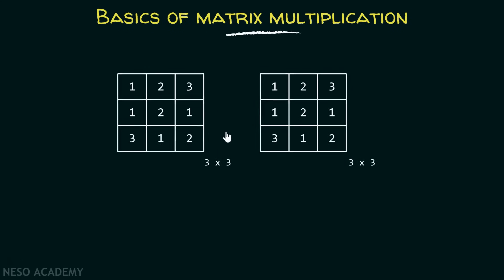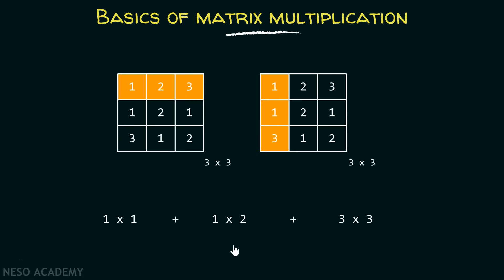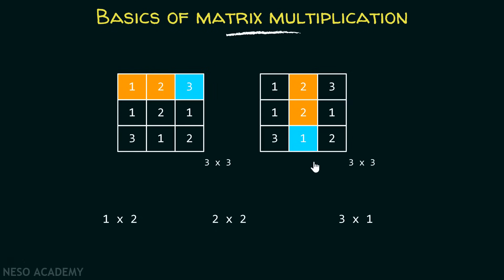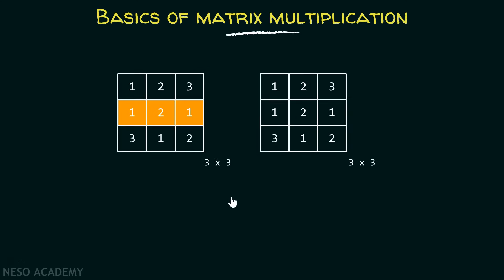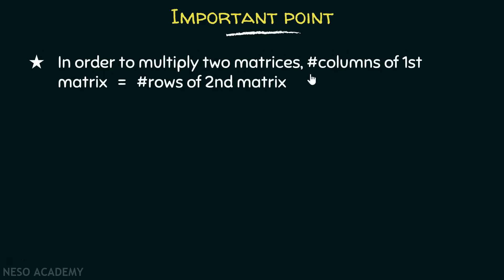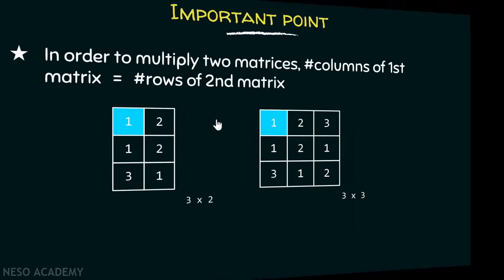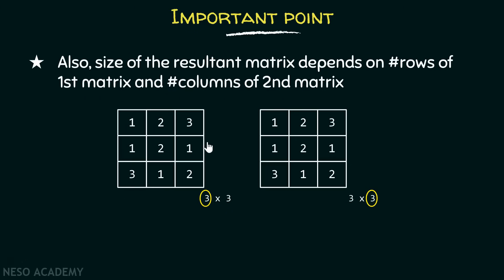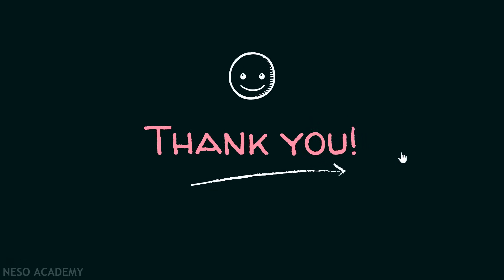C Program for Matrix Multiplication (Part 1)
C Programming: C Program for Matrix Multiplication (Part 1)
Topics discussed:
1) Basics of matrix multiplication.